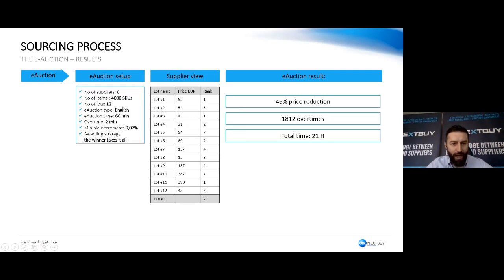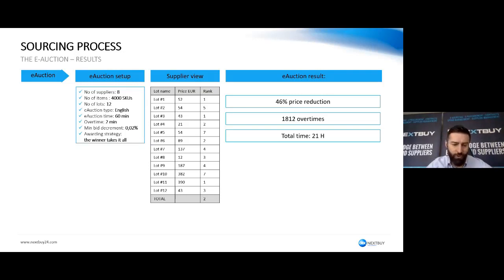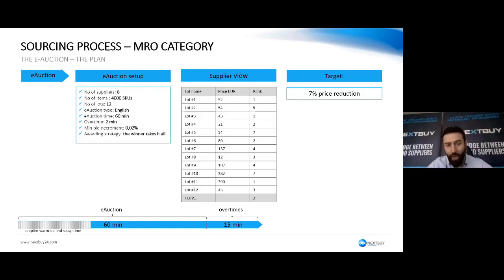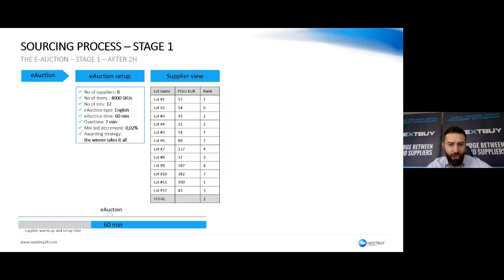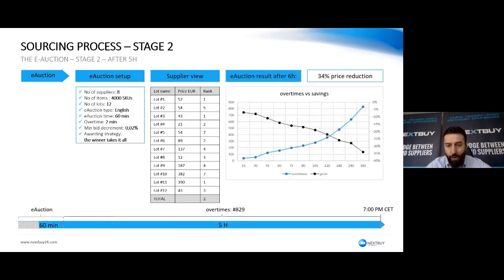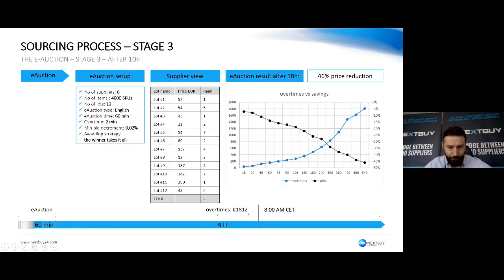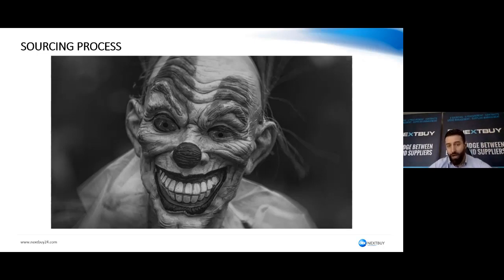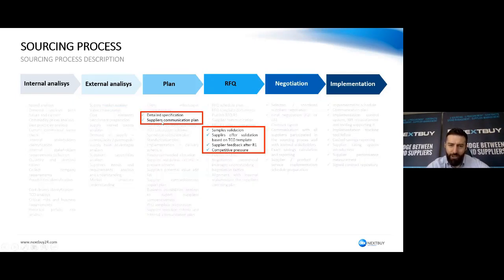Webinar: How to achieve short-term savings during crisis? part I | Jarmuszczak and Vasek | NextBuy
The NextBuy webinar took place on April 23rd, 2020. The presentation was led by Jacek Jarmuszczak and PhDr. Jan Vasek.

Webinar: How to achieve short-term savings during crisis?
Agenda:
- sourcing process - the auction horror story
- commodity procurement - horror story I and II
- sourcing process - the market
- Q&A